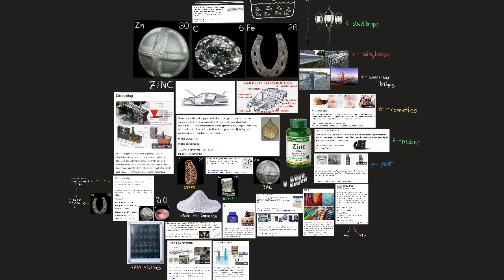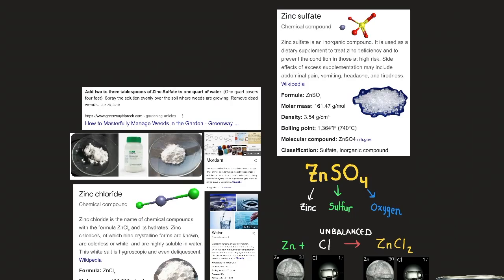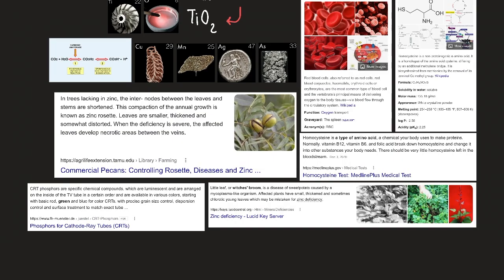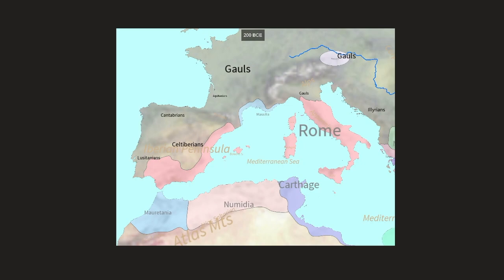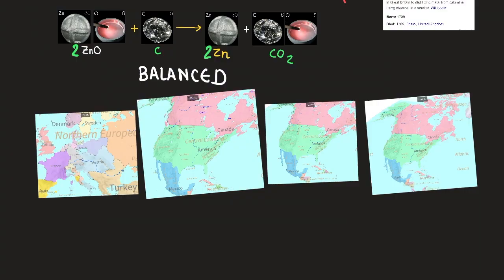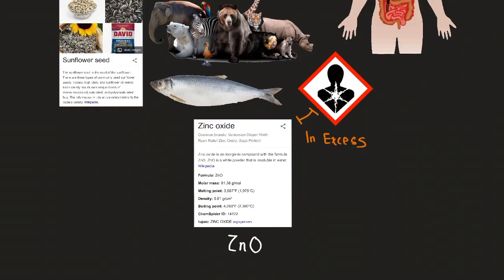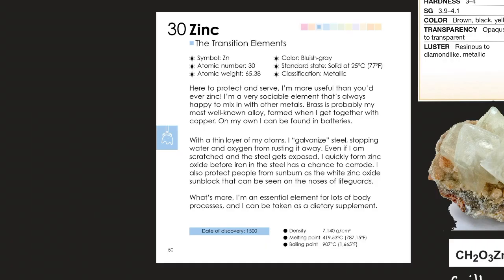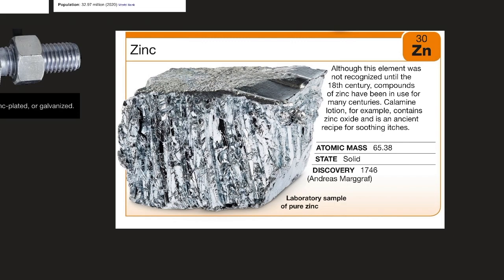Zinc Explained in 11 Minutes or Less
Common element zinc and its everyday uses, strengthening iron, your immune system and more!